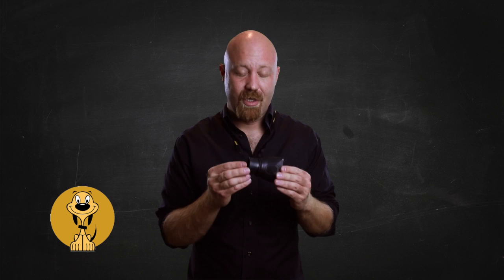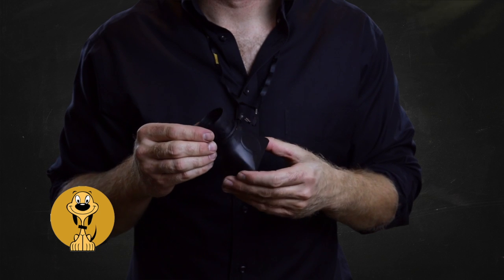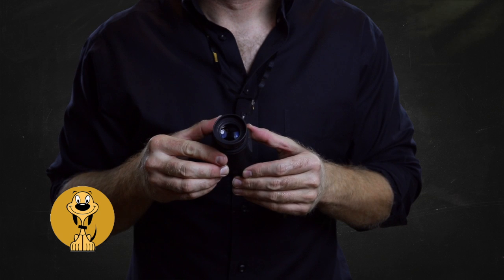Photography Products - Hoodman Loupe 3.0 Review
Hoodman Loupe 3.0 Review